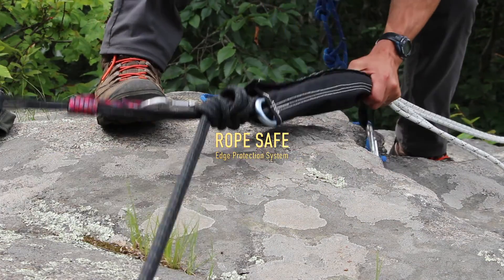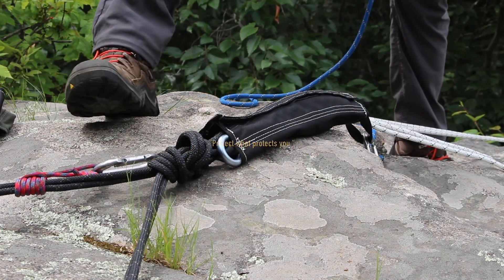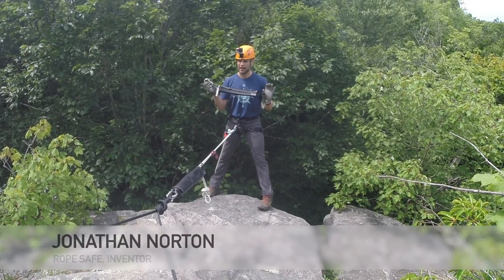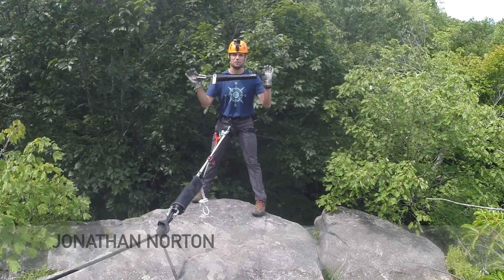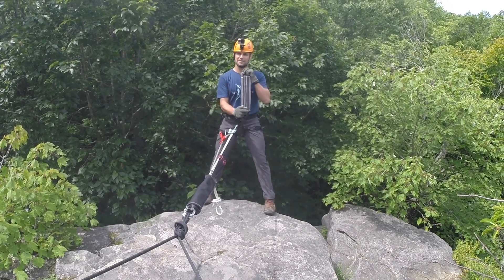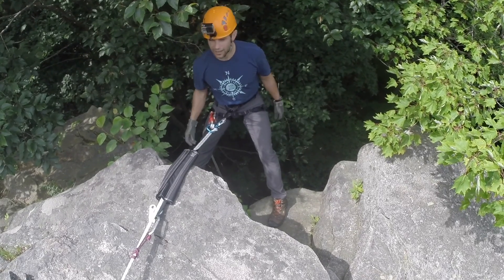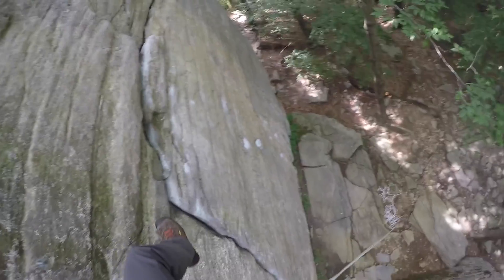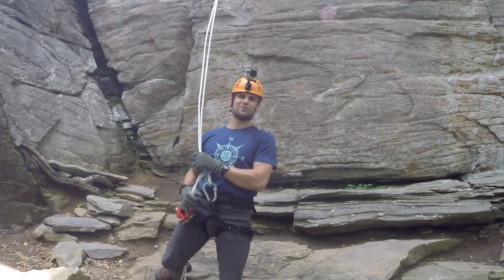EIA Q3 - RopeSafe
RopeSafe ™
Edge Protection System
 “Protect What Protects You”